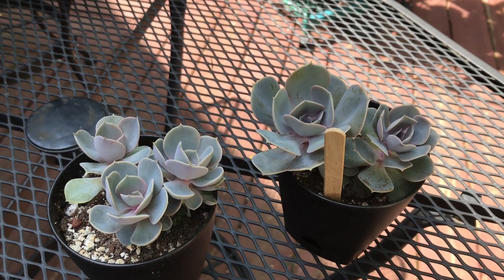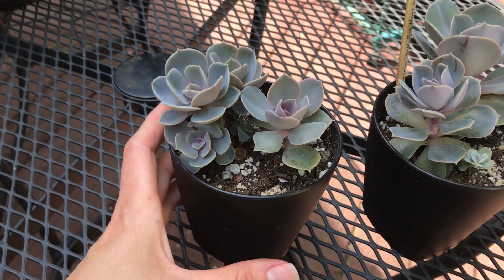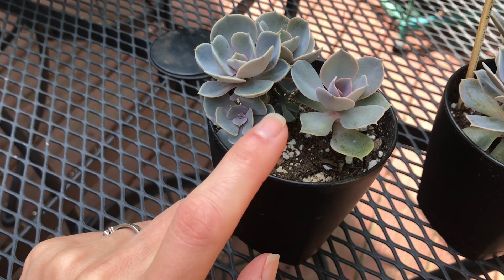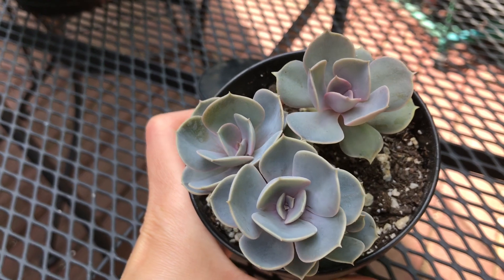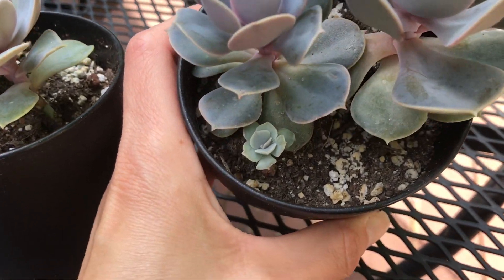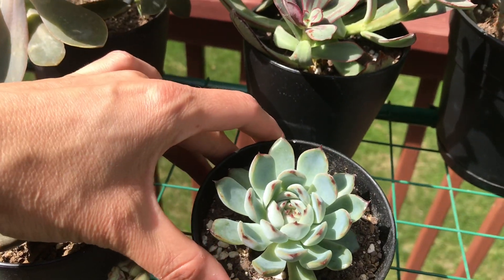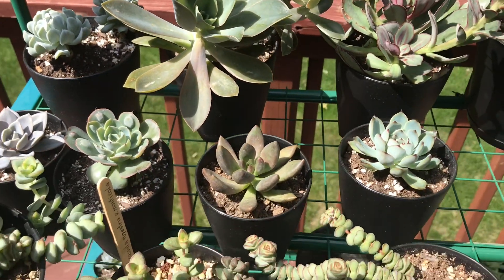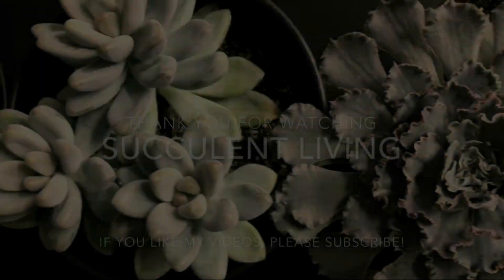Echeveria Pearl Von Nurnberg Update